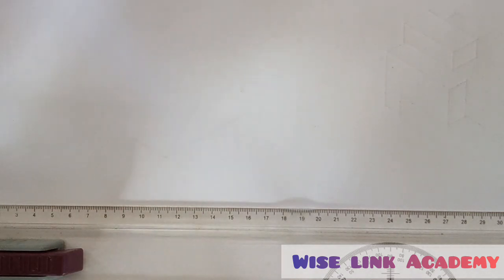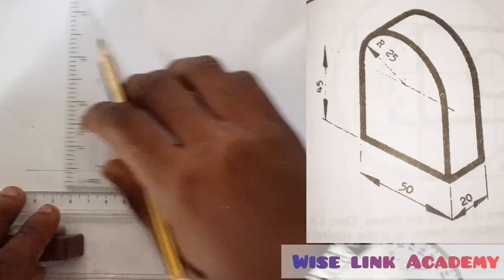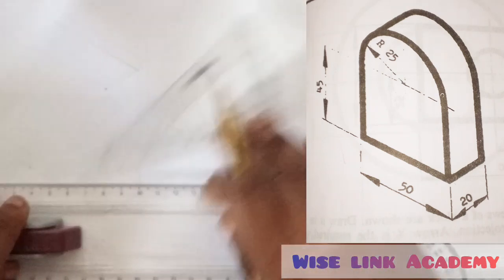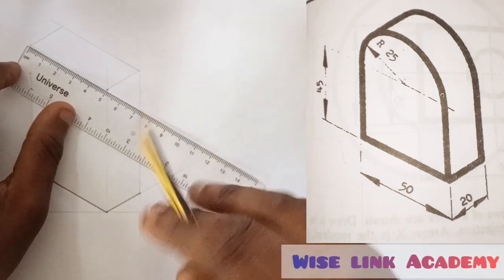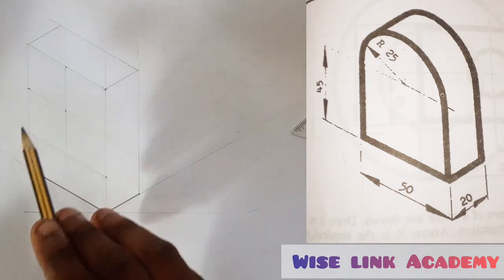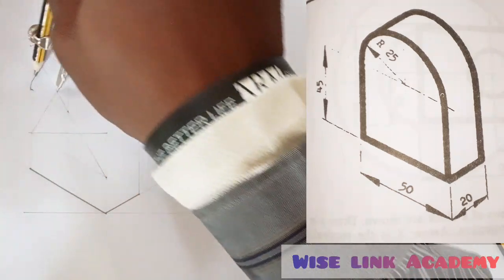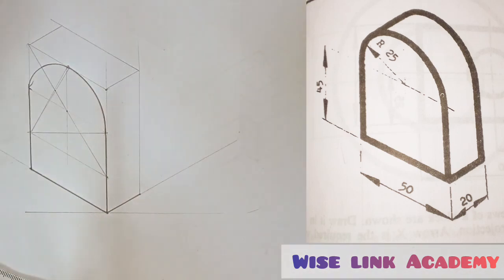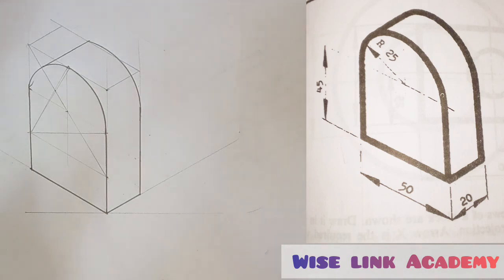Mastering Isometric Drawing for WAEC & UK Students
Learn how to draw isometric projections manually using pencil, compass, and ruler. In this video, we solve a real isometric problem and reproduce it step-by-step using traditional drafting methods.

Ideal for students preparing for WAEC, NECO, JAMB, GCSE (UK), and High School Engineering (USA).

🎓 You’ll gain skills in:

Interpreting isometric problems

Using construction techniques without CAD

Understanding engineering graphics manually